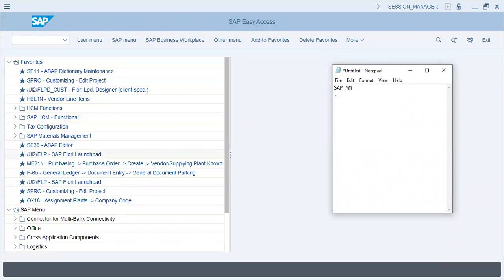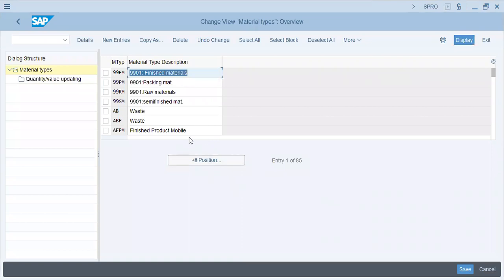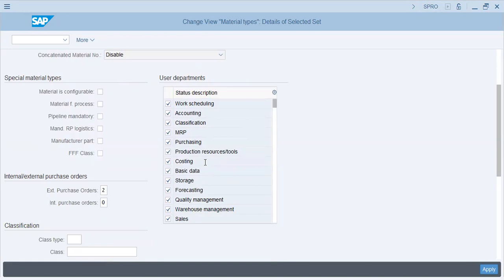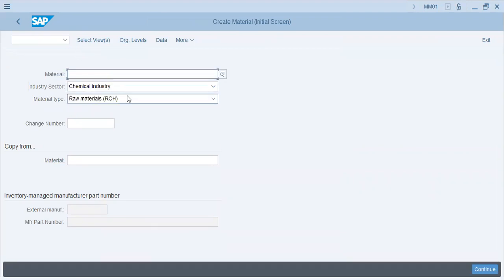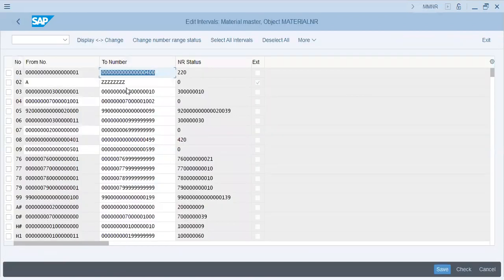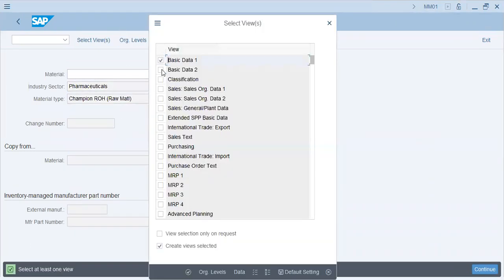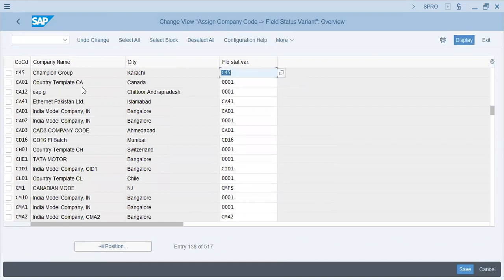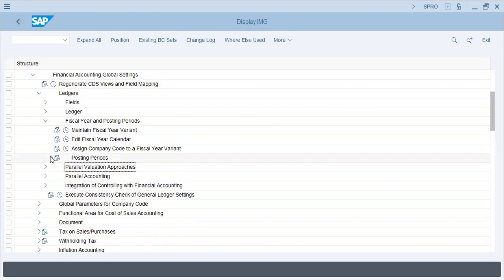SAP Material Master Configuration A Step by Step Guide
This video provides a comprehensive guide to SAP material master configuration. You will learn how to set up and maintain material master data, including material types, views, and attributes. We will also cover the configuration of material groups, valuation classes, and pricing procedures. This video is aimed at SAP MM consultants, procurement professionals, and anyone interested in understanding the configuration of SAP material master.

SAP, Material Master, Configuration, Material Types, Views, Attributes, Material Groups, Valuation Classes, Pricing Procedures, SAP MM Consultants, Procurement Professionals.